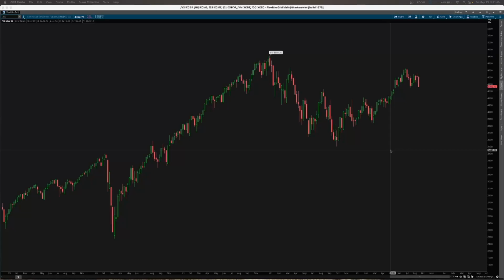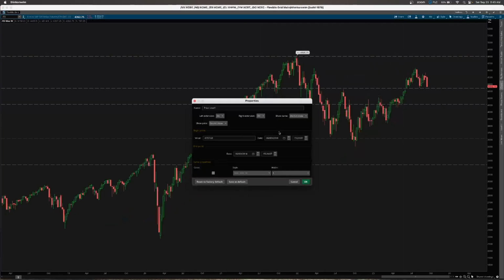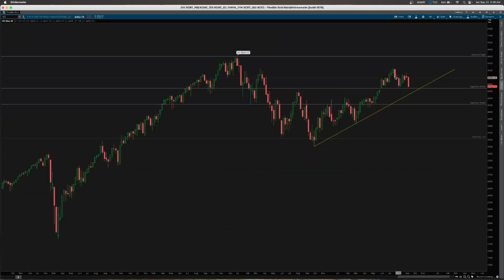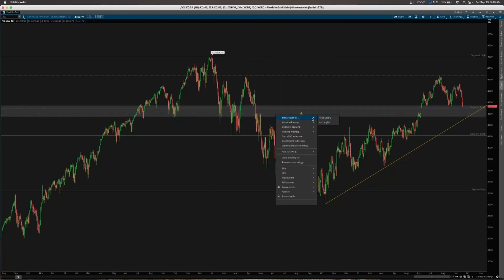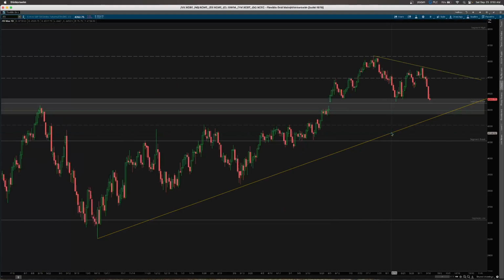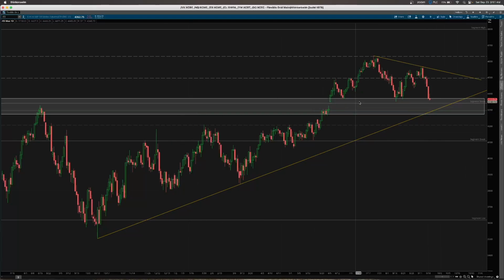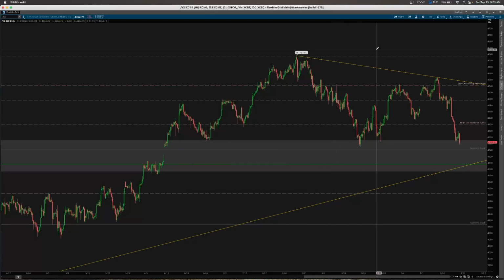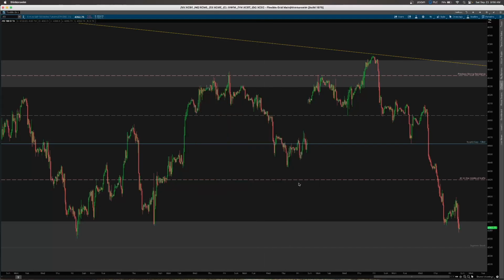Combining the basic technicals